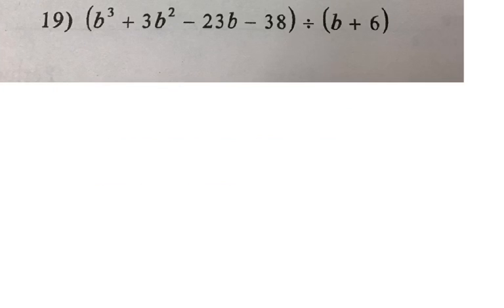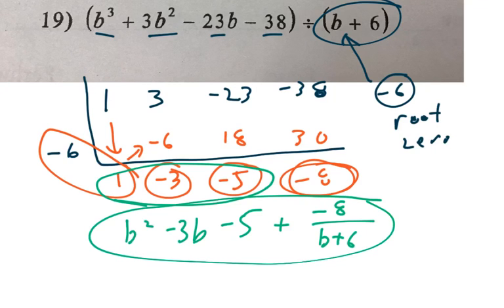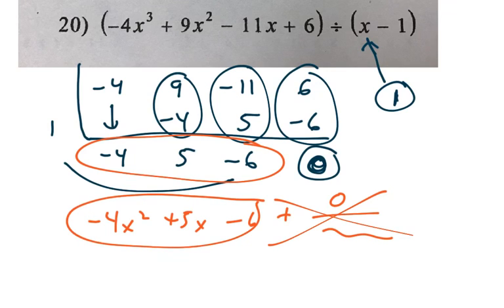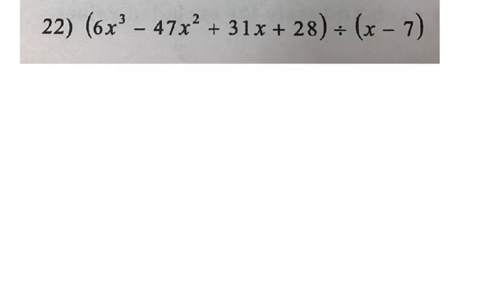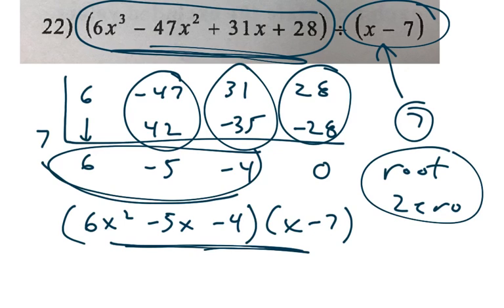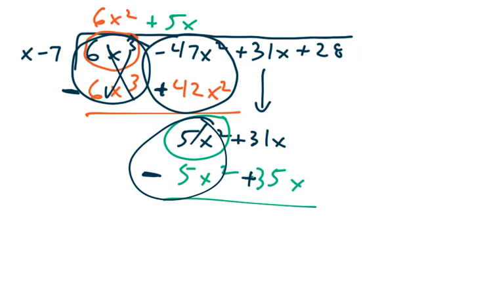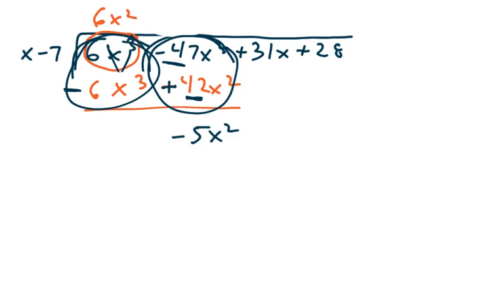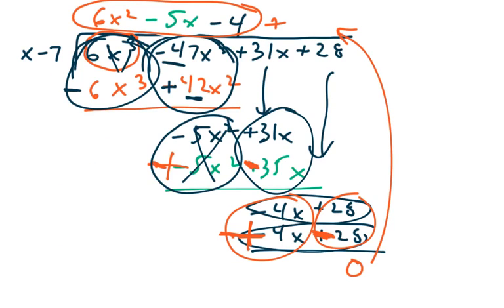February 27, 2019